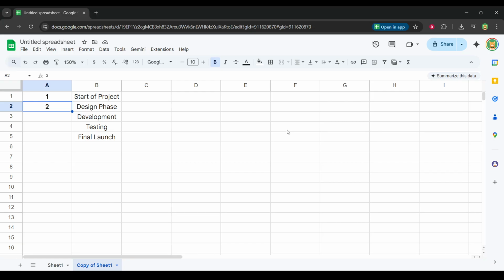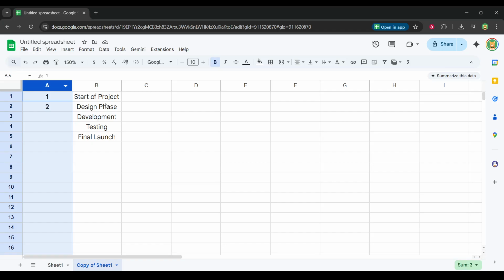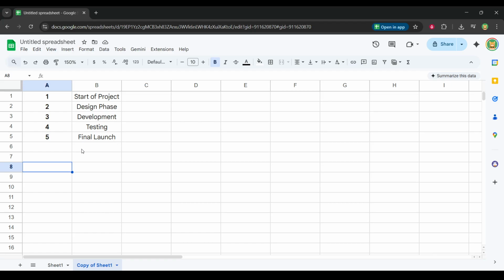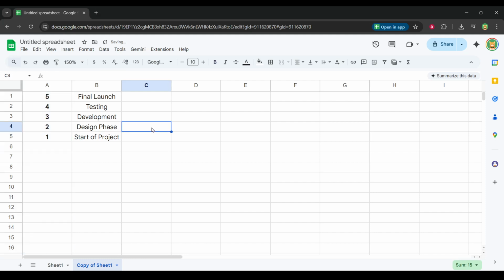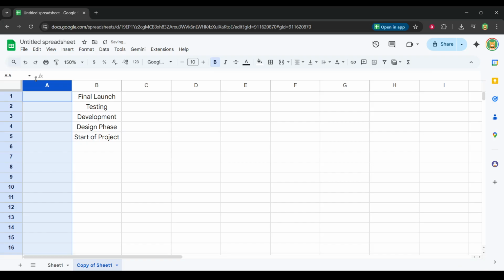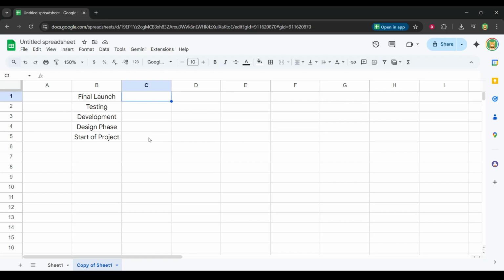How to Reverse the Order of Rows in Google Sheets (Updated 2026 Step-by-Step Beginner Guide)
Learn how to reverse the order of rows in Google Sheets the right way! In this updated 2026 step-by-step beginner tutorial, I’ll show you the safest method using an index column (so nothing gets mixed up), how to reverse rows with a quick sort, and a formula option to flip your data automatically when the sheet updates. Perfect for beginners, teachers, admins, and business owners organising data in Google Sheets.

how to reverse the order of rows in google sheets, google sheets reverse rows tutorial 2026, flip row order in google sheets step by step, google sheets reverse list order with index column, google sheets sort to reverse rows guide, google sheets reverse rows with formula, google sheets dynamic reverse order tutorial, google sheets reorder data without breaking rows, google sheets for beginners tutorial 2026, google sheets tips and tricks 2026, google sheets productivity hacks, google sheets spreadsheet organization tutorial